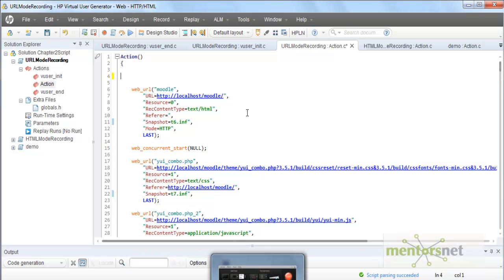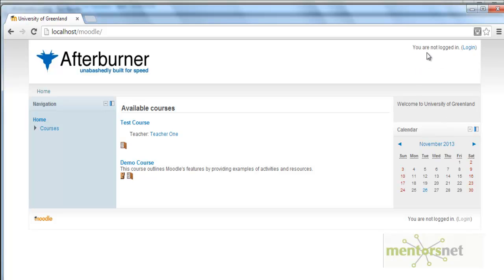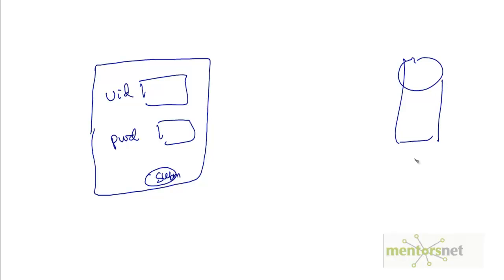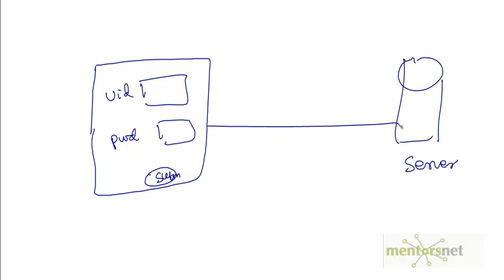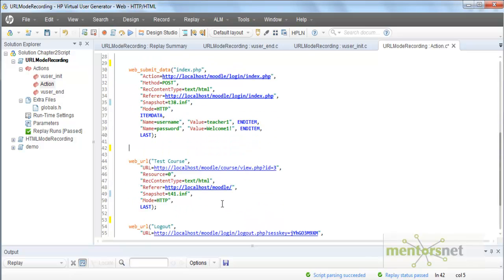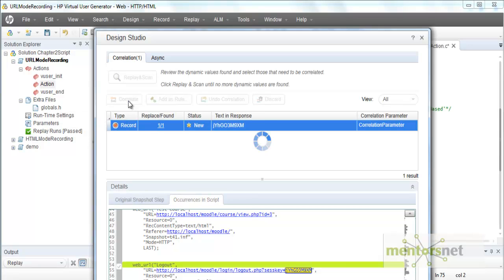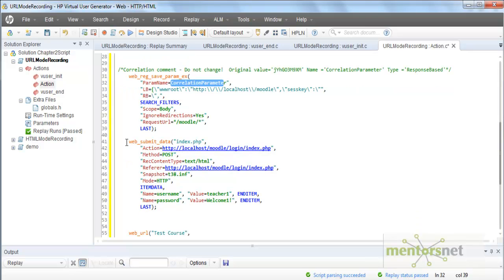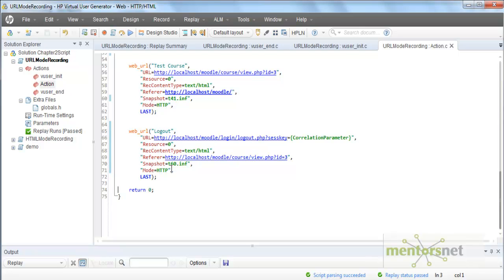LR 002: How to handle dynamic values in VuGen Scripts